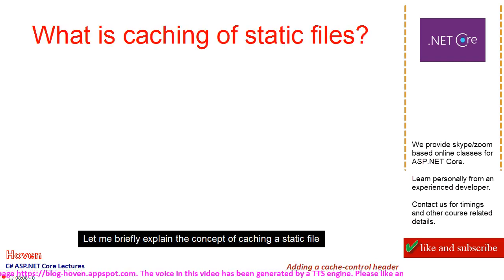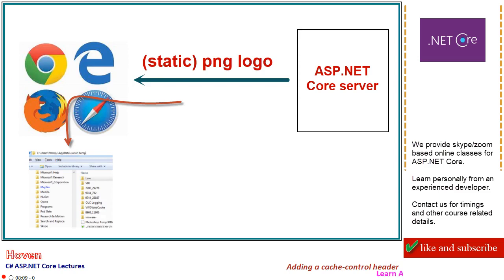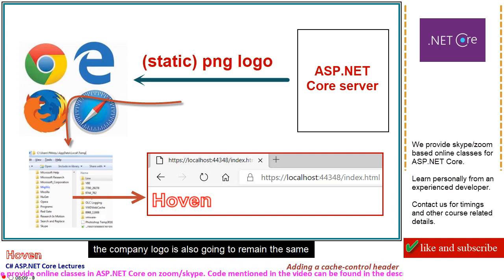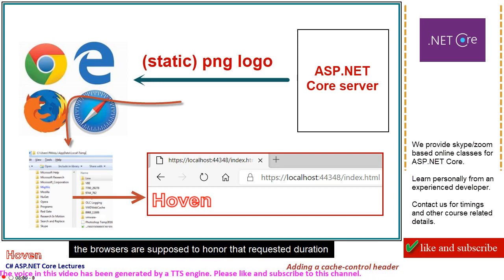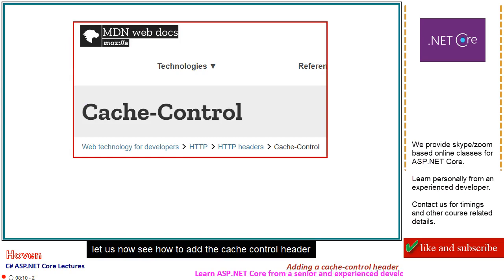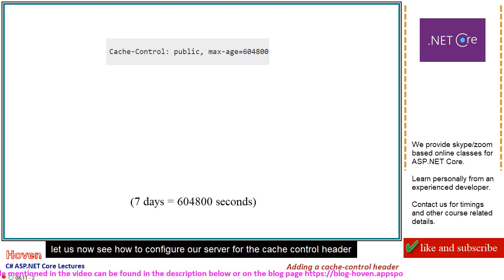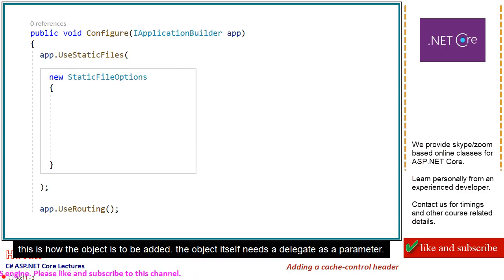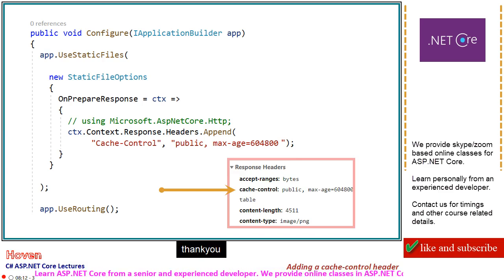ASP.NET Core 3.1, 5 - How to add a cache-control header to a static file such as a PNG image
static files in asp.net core